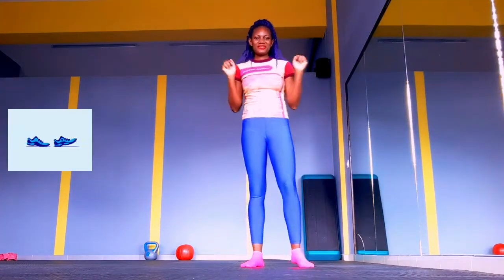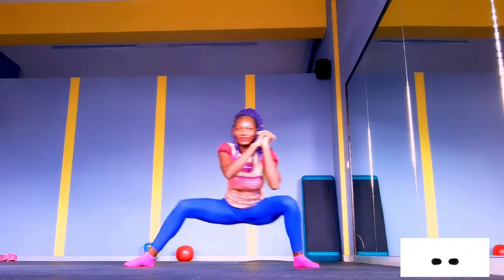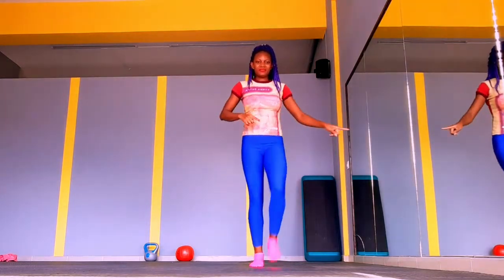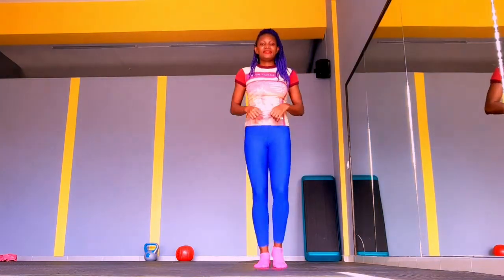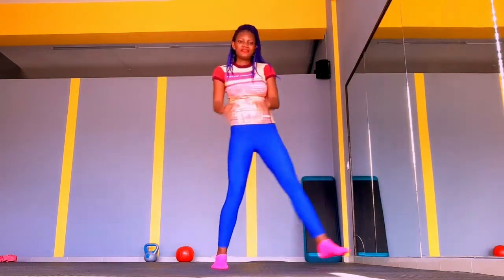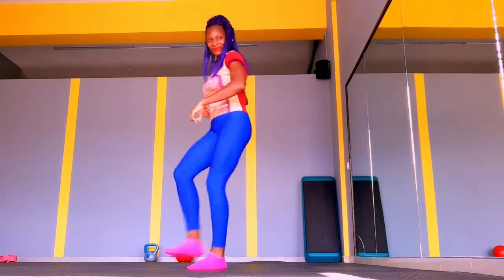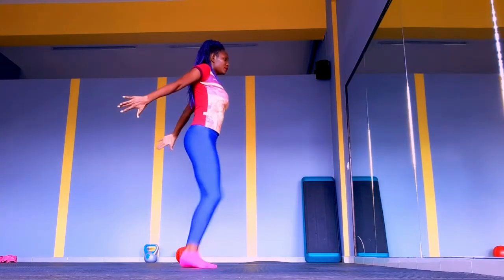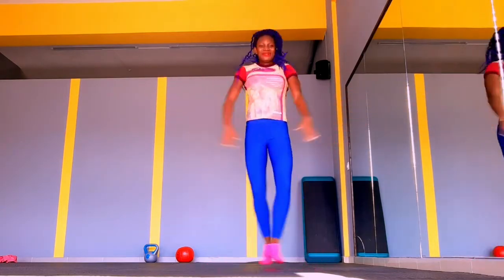Walk Off Fat Fast in 15 Minutes at Home//Fat Burning Workout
walk off fat fast at home is a quick and easy way to burn fat and calories in the confort of your own home.this workout is very easy and fun to do join me as we walk together